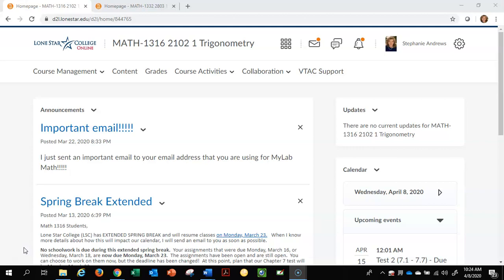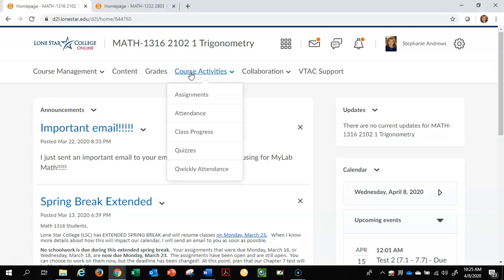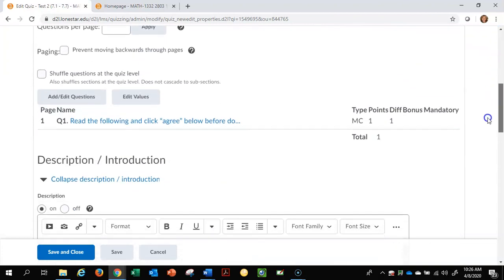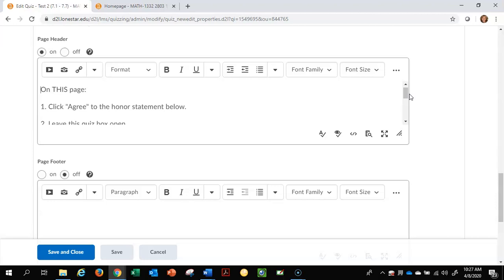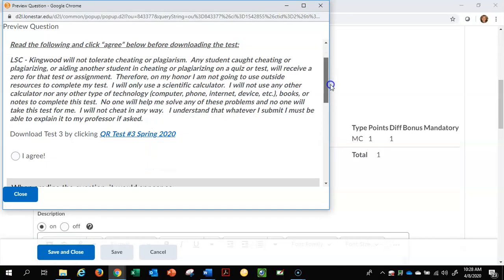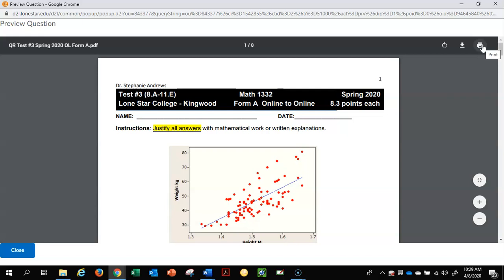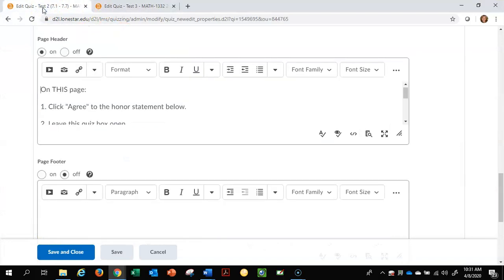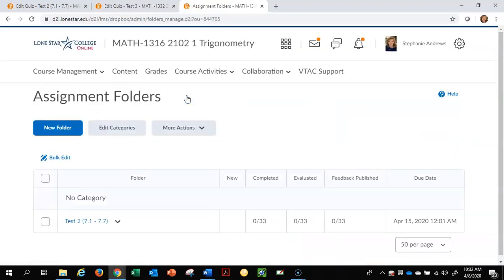Math 1316 How to take a test spring 2020